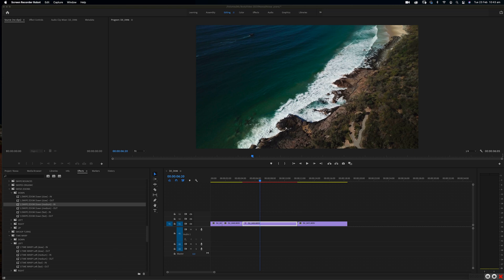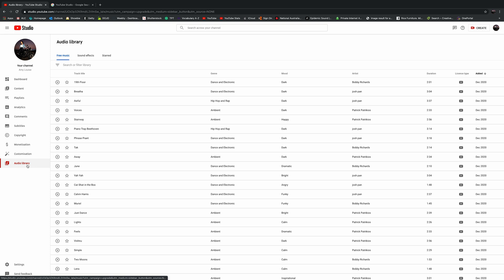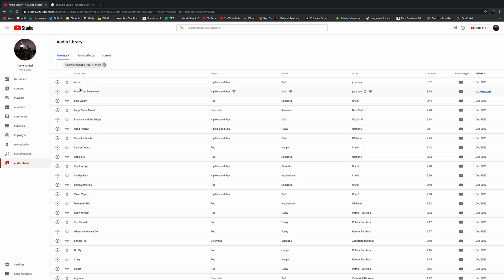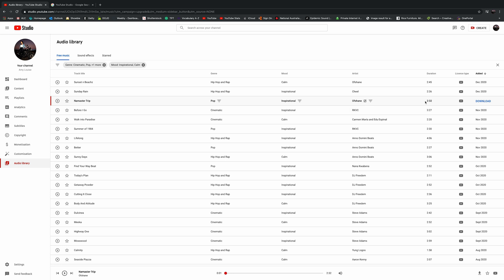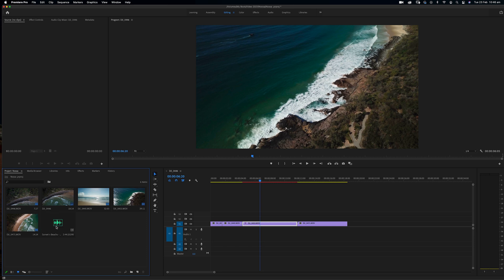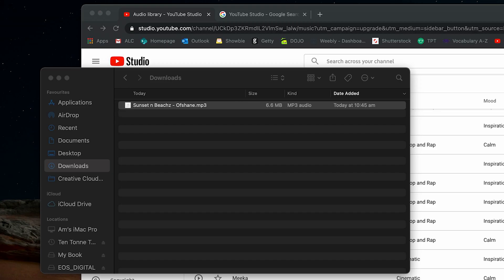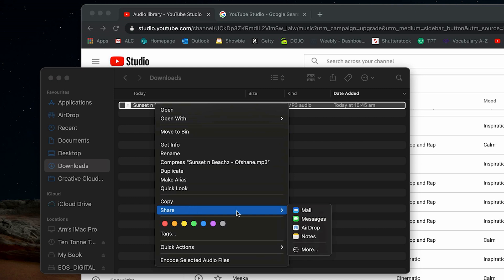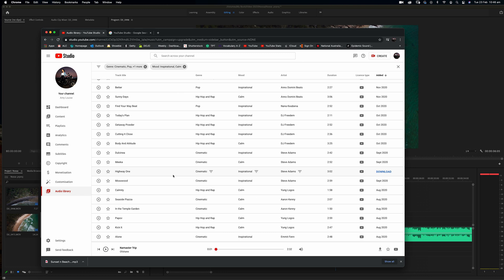Royalty Free Music - YouTube Audio Library 2021 -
I will show you how to use YouTube Audio Library to download free music for your videos.